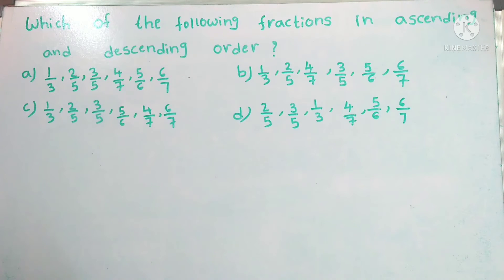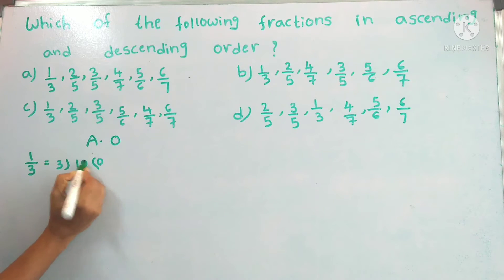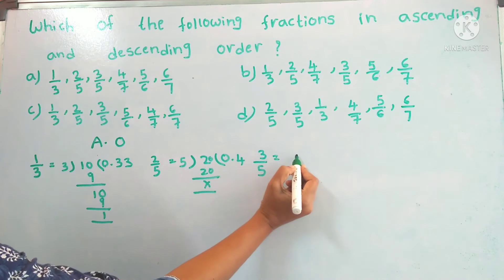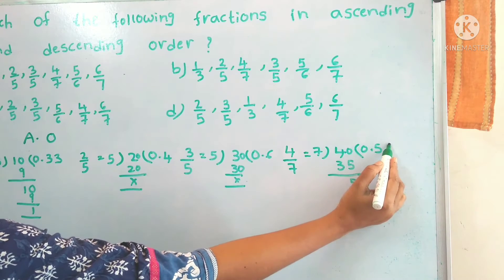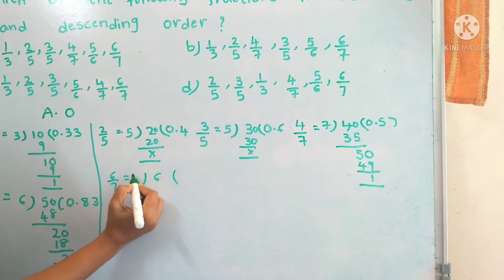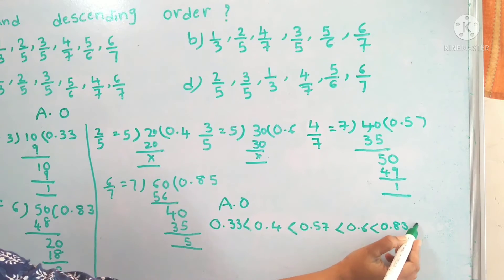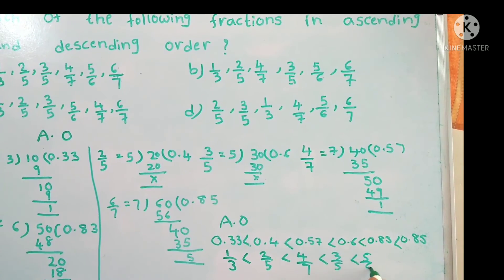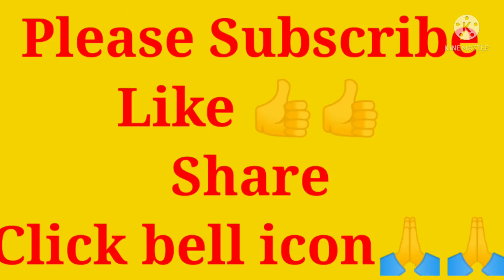How to arrange fractions in Ascending and Descending order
how to arrange fractions in ascending order
how to arrange fractions in ascending order and descending order
how to arrange fractions in descending order
how to arrange fractions
how to order fractions and decimals
how to arrange fractions in ascending order without lcm
how to arrange fractions in ascending order with different denominators
how to arrange fractions in ascending order with different numerator and denominators
how to arrange fractions in increasing order